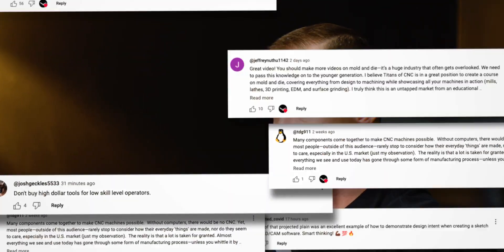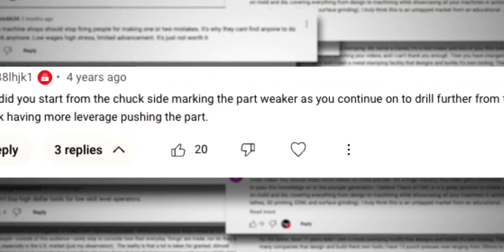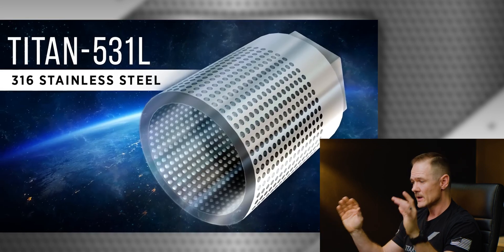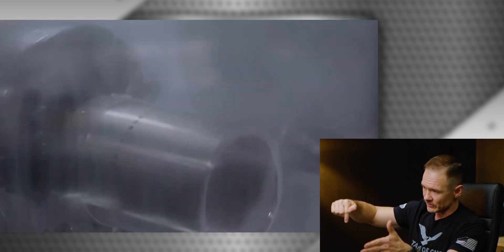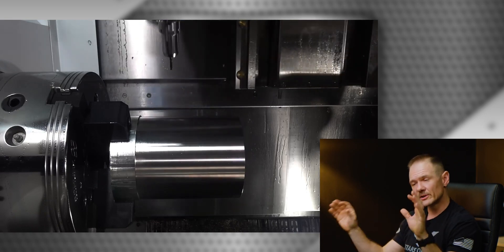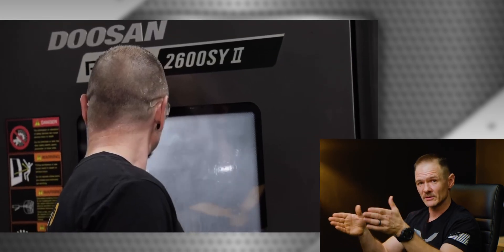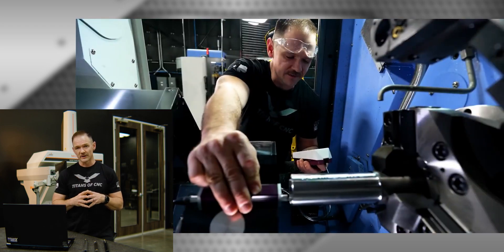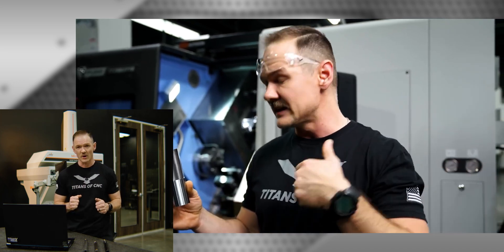From Titans of CNC - Wrong Technique Addressing the Comments - Reposted with permission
From Titans of CNC - Reposted with permission - In the video from Titans of CNC, Travis addresses comments from a previous video about checking flatness on a part. Was Travis right, or was he wrong?